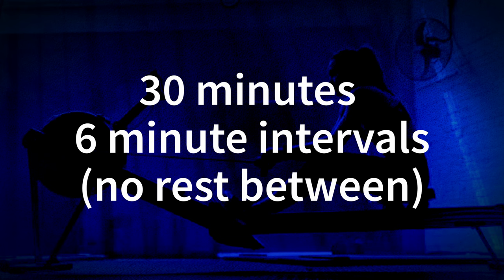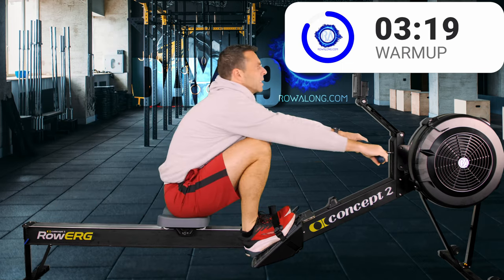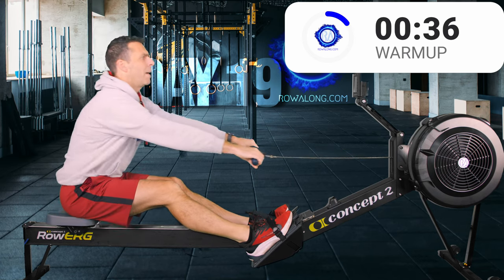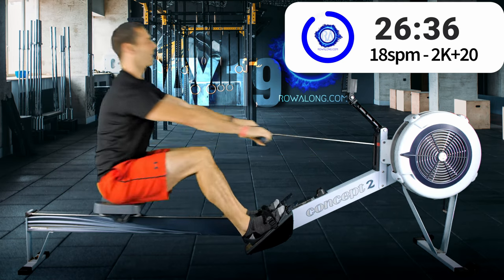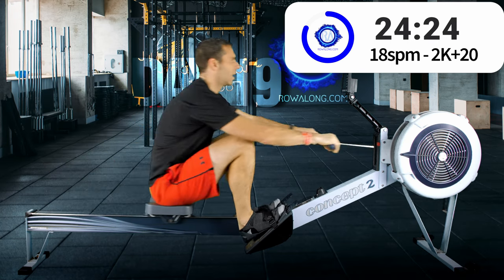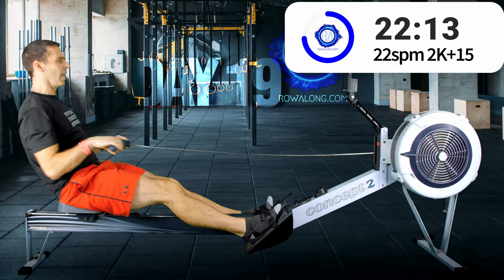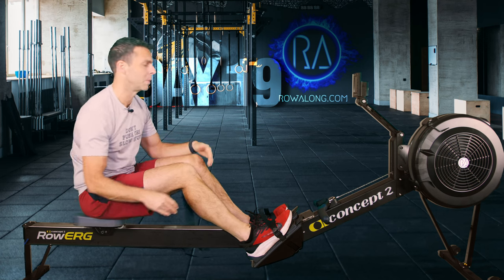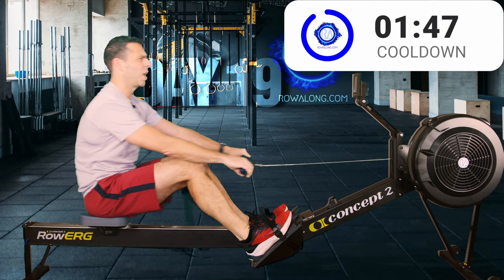30 Minute RowAlong - MID Intensity Row - NO MUSIC - 19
A great standalone HARD rowing workout - or if you're rowing 30 days of 30 minute rows, this is the 19th Day of the series.

Split the 30 minutes into 6 minute chunks (with no rest) and row at 18/22/26/22/18spm
🚣MID Tier row on my Intensity Pyramid🚣‍♀️

➔Pace Guide = 2K+20 / 15 / 10 / 15 / 20
➔Effort = 5/10 to 8/10
➔Speech = Comfortable, then tough, should end ok again

❗ The rise through the rate and pace in this pyramid will increase your intensity for this row so you'll need to push to keep going. But before it gets too much, you'll go down the other side of the pyramid. The 22 and 18's won't be as easy as they were on the way up, but you'll feel the intensity back off as you come to a close.❗

00:00 Introduction
02:23 Warmup
07:05 RowAlong Workout
38:21 Cooldown and time to stretch while I sign off.